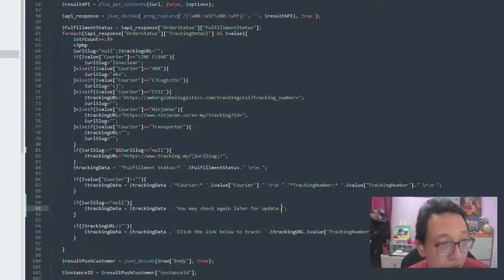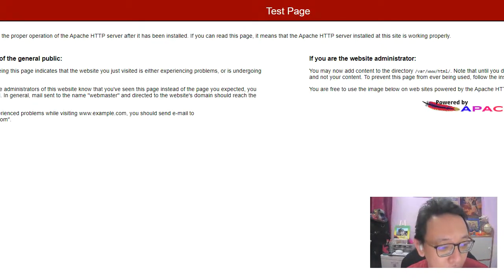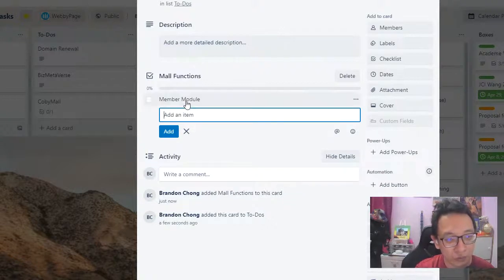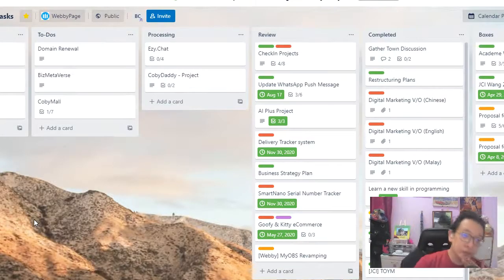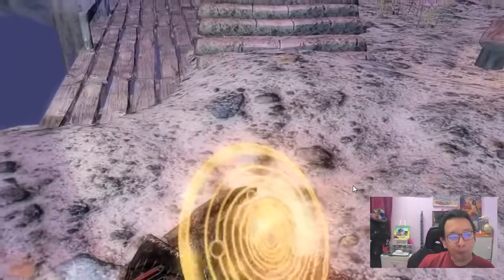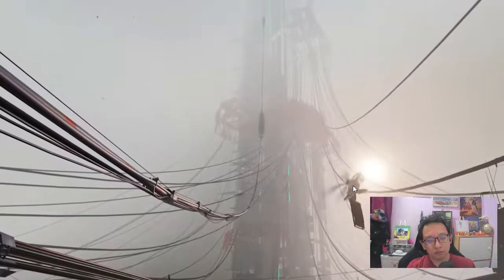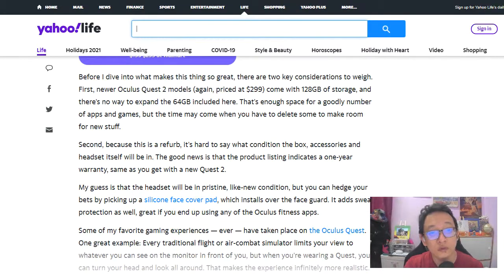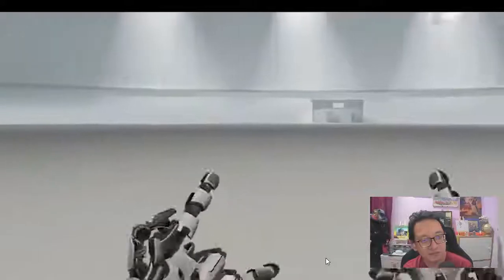Working At Home Stream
Just done some of my works with setup hosting and domain pointing.
Discuss some VR Experience.